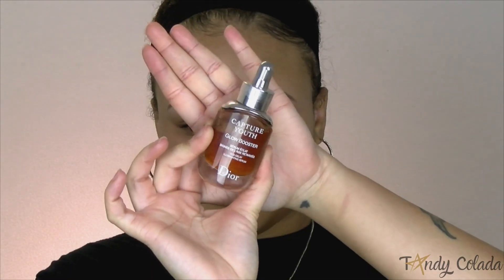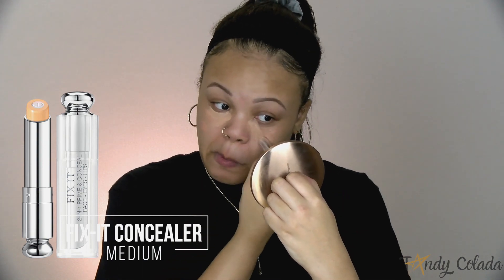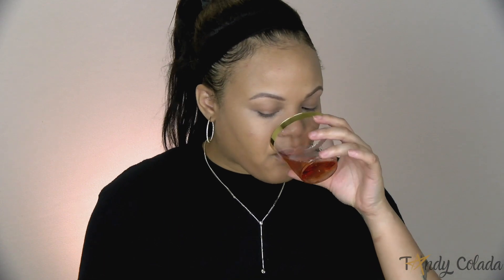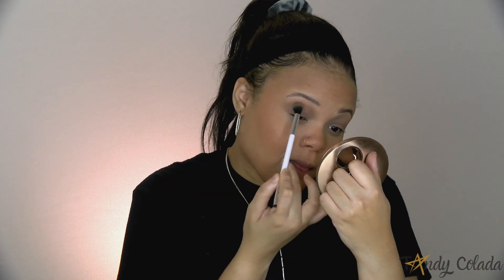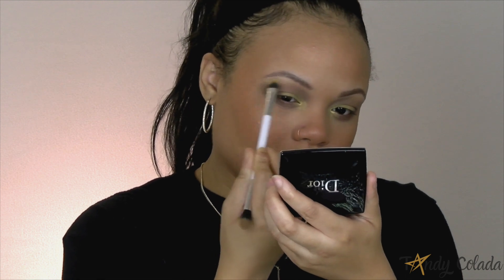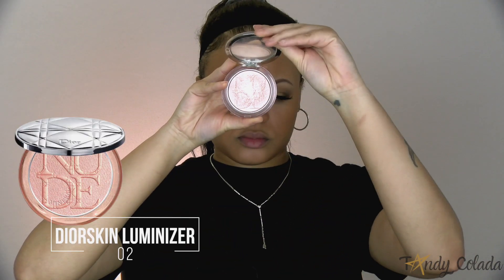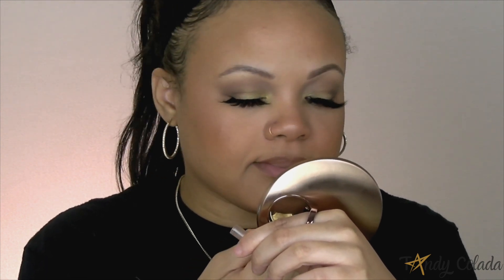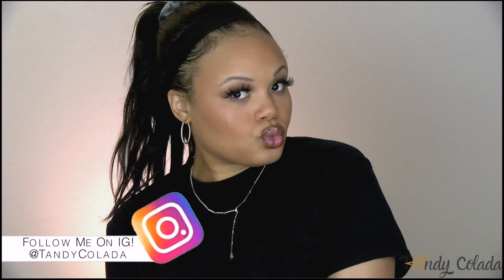Full Face Of DIOR MAKEUP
I love luxury beauty products! Get ready with me as I challenge myself to complete a full face of makeup using only Dior Beauty.

 -XO Tandy

Treat your lips to a lifestyle of luxury by using Colada Beauty.

DIOR BROW STYLER
DIOR FIX IT CONCEALER (APRICOT & MEDIUM)
DIOR CAPTURE TOTALE DREAMSKIN SKIN PERFECTOR CUSHION (030 + 040)
DIOR FOREVER & EVER MATTE INVISIBLE POWDER
DIOR MINERAL NUDE BRONZER (WARM SUNRISE)
DIOR LUMINIZER (02)
DIOR 5 COULEURS EYE SHADOW PALETTES (557 + 537)
DIOR ROUGE CONTOUR LIP LINER (PROVOKATIVE BROWN)
DIOR LIP MAXIMIZER (009)